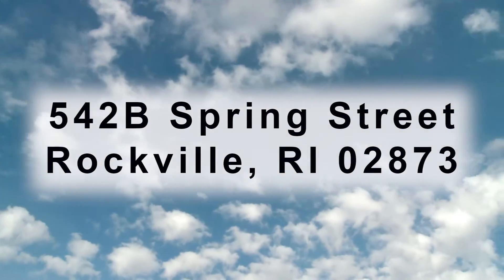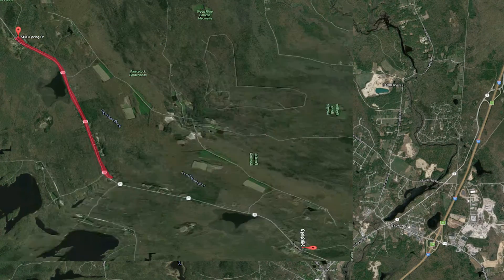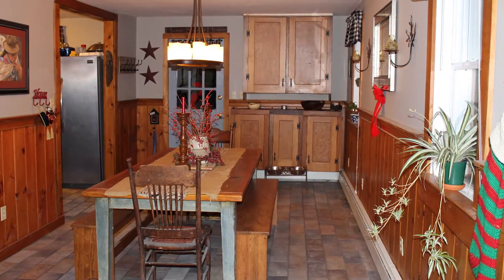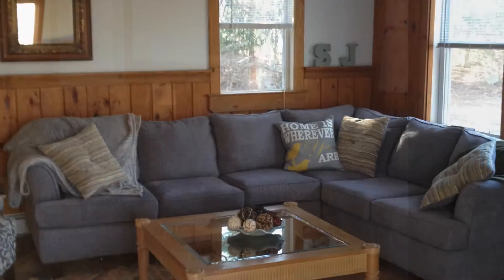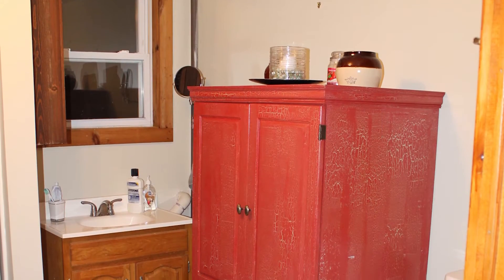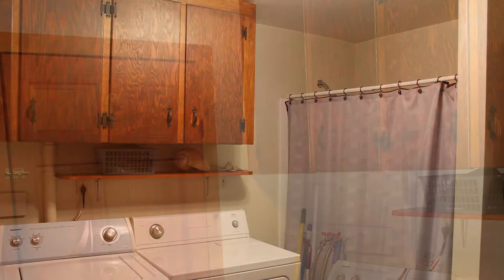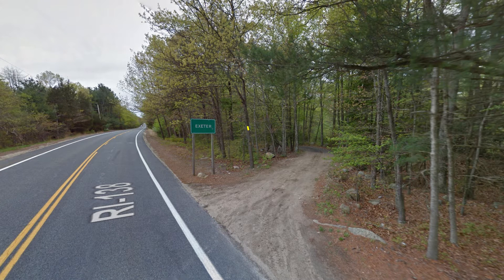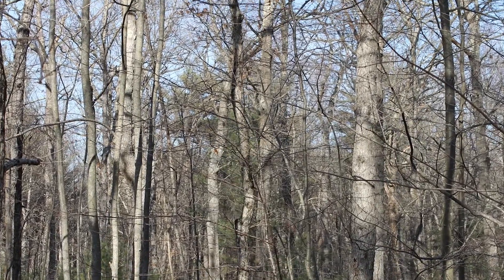542B Spring Street, Rockville RI 02873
2 Bedroom 1 1/2 Bath Spacious Salt Box house located on 1 acre of land in a quiet rural setting.   The Kitchen is beautiful and has new counters, cupboards, dish washer and refrigerator.  The furnace is brand new and very energy efficient.  The Yard has several perennial gardens and is a great space to relax and entertain. The house is bordered by a Yellow Dot Hiking trail.